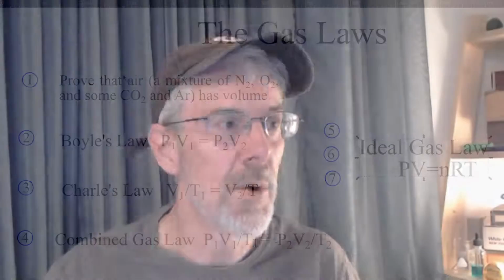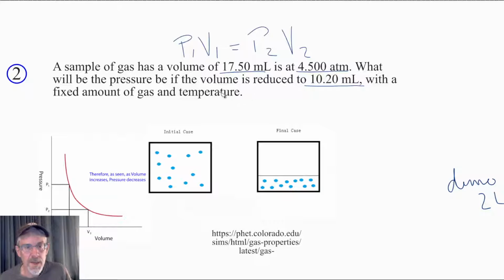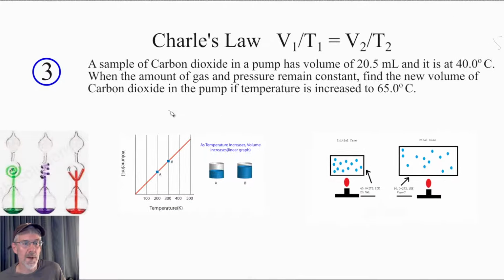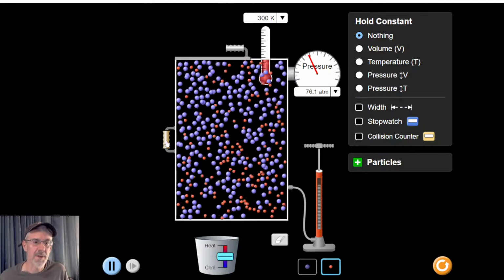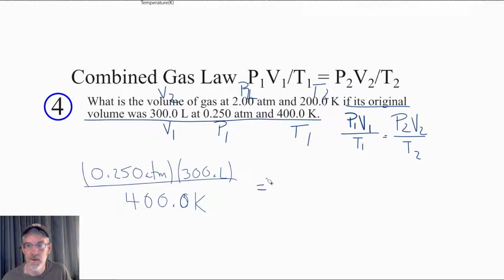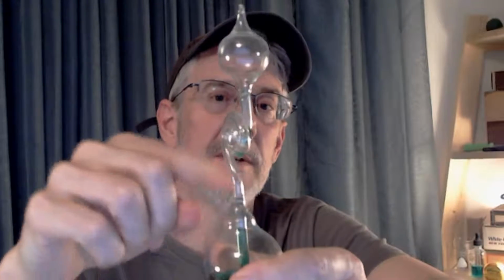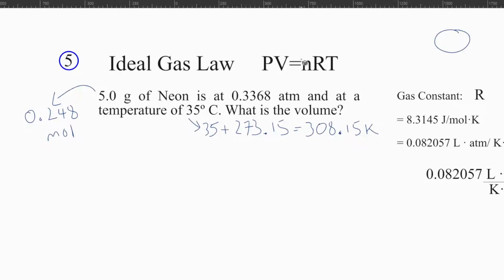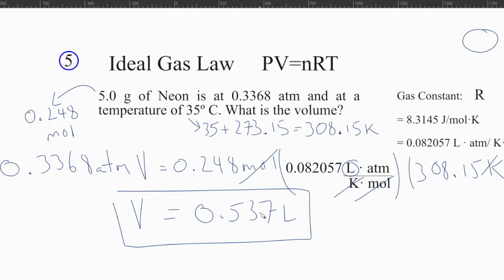Let's do some Gas Laws!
This evening we'll work with the gas laws (PV=nRT, P1V1/T1=P2V2/T2, ...) and do a few problems.  It's not a super difficult topic but there are few things you've got to watch out for.  And what's up with R ?

To get the most out of this stream do the problems on a piece of paper and take notes.  This is the most effective way to learn.  When you are done you can review the notes later to lock in the learning.